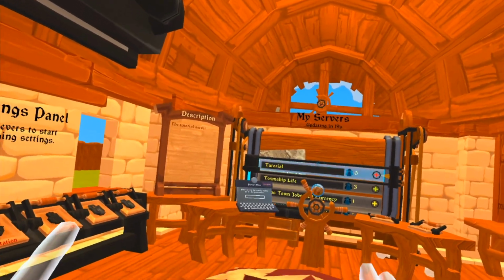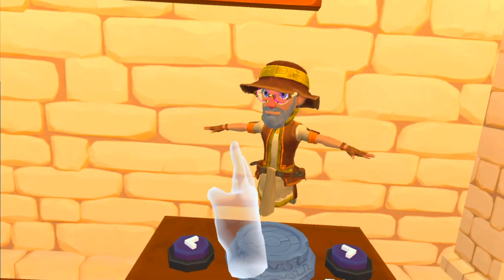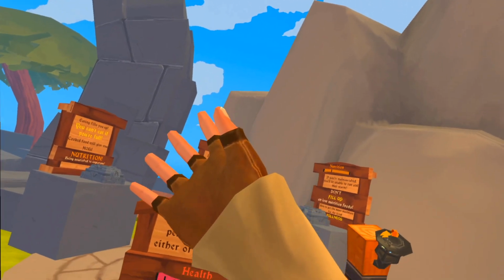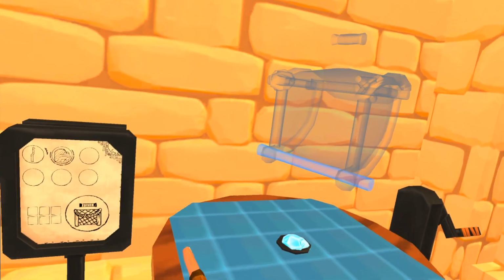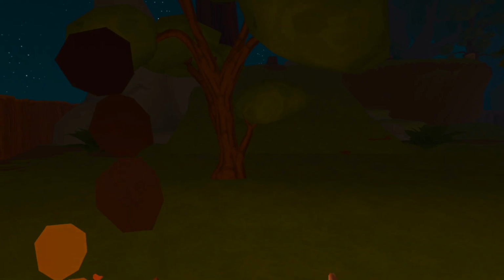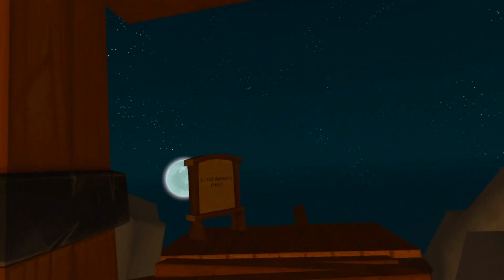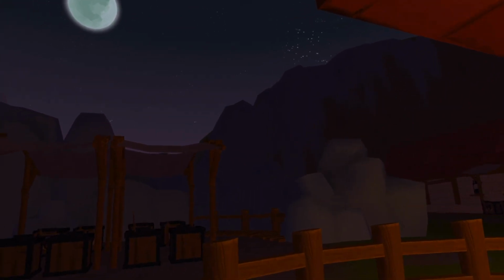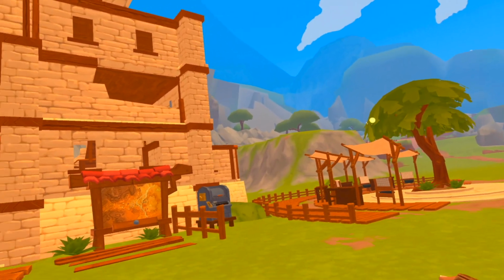Tutorial and More - A Township Tale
Can't join the tutorial world? Maybe you need a little more help...

0:00 Hey there!
0:48 Join ATT Discord
1:30 Crossplay server?
1:46 suggested settings
3:03 Joining the Tutorial
3:16 Making our character
3:30 Talems
7:15 Menu options
9:45 No one can hear me...
11:38 Wrist stats
12:50 seated inventory
13:11 height adjustment
13:30 grab assist
14:54 Pouches
16:09 Crafting
20:02 Chopping wood
22:22 Making a fire and cooking
24:43 Muting players / Social tablet
26:01 Mining
28:24 Death / graves / resurrection
32:50 Blacksmith tutorial / forging
34:22 Carpentry / wood crafting
38:00 A quick look at town